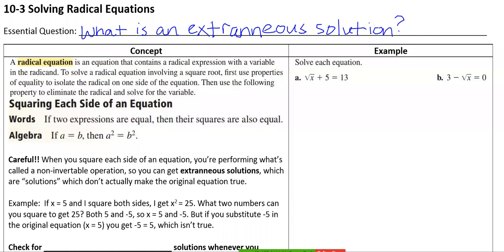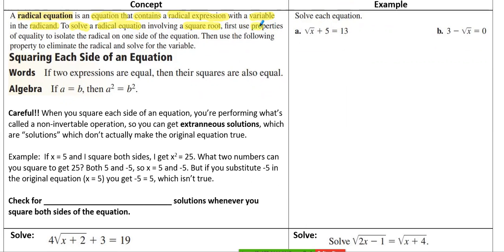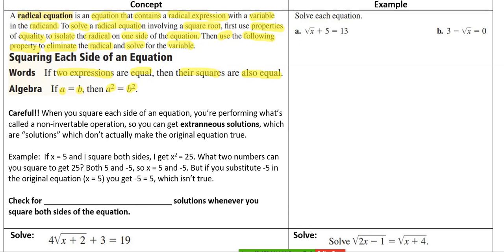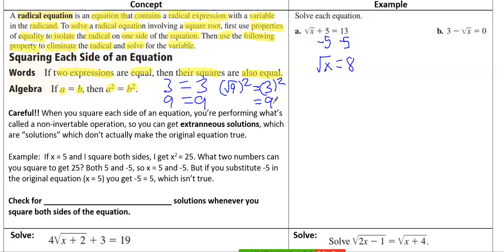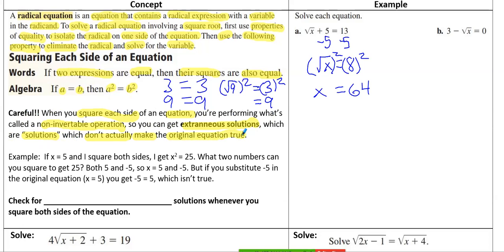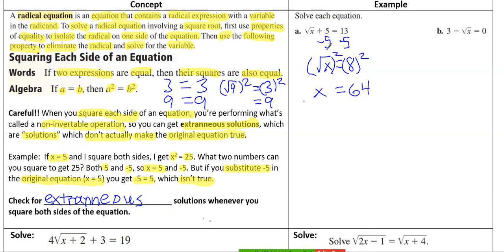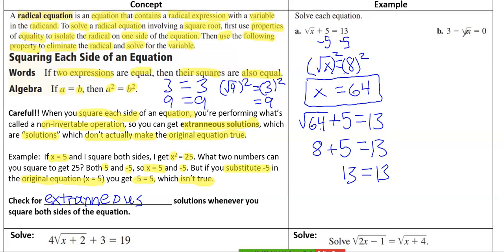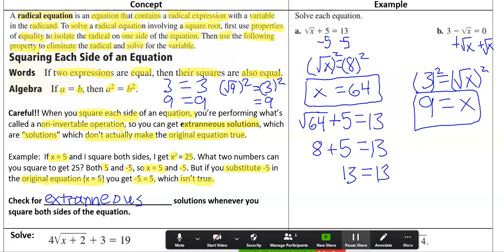Algebra - 10.3 Solving Radical Equations Part 1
You can find the notes for 10.3 Solving Radical Equations